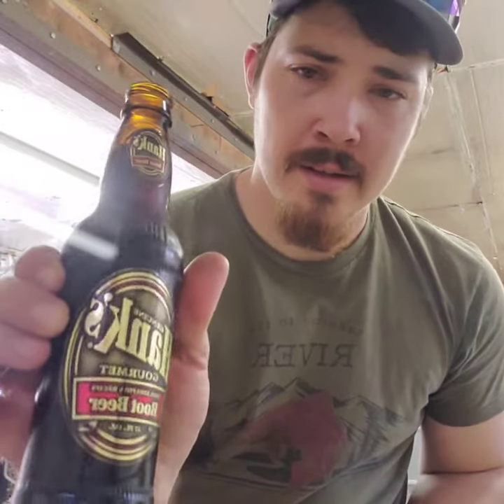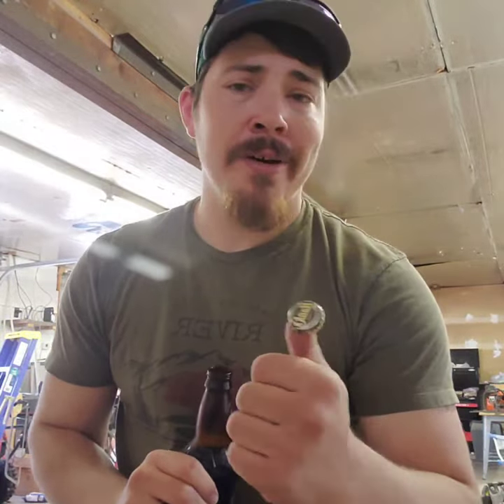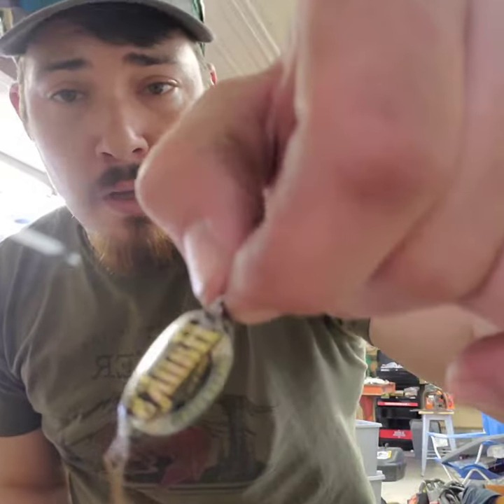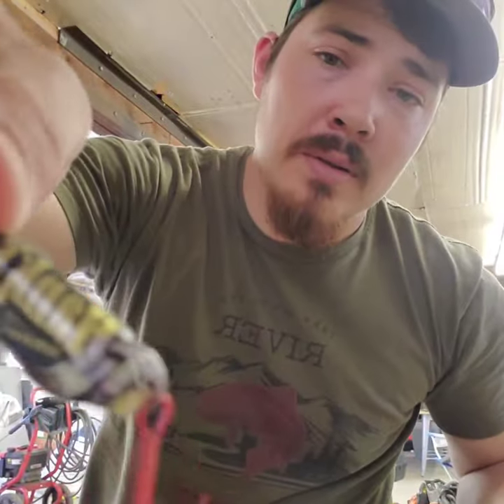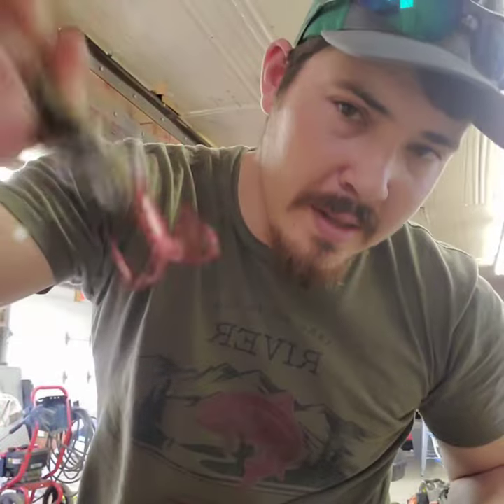Bottle Cap Lure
Making a lure with a Hanks soda bottle cap